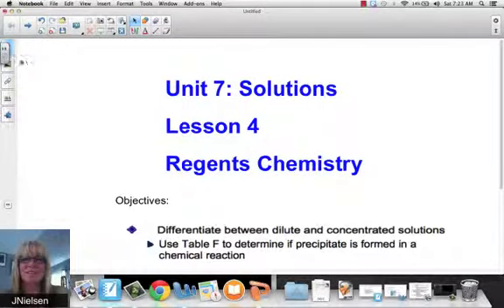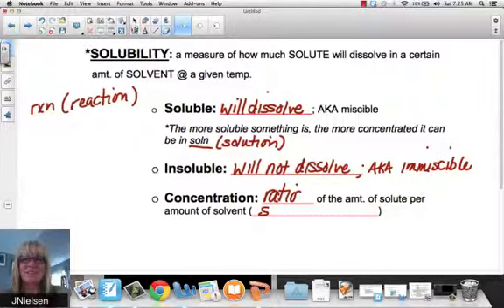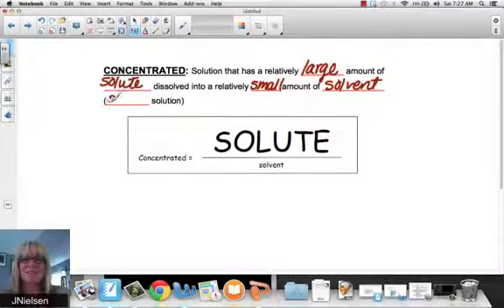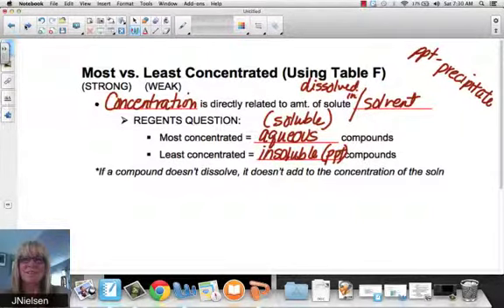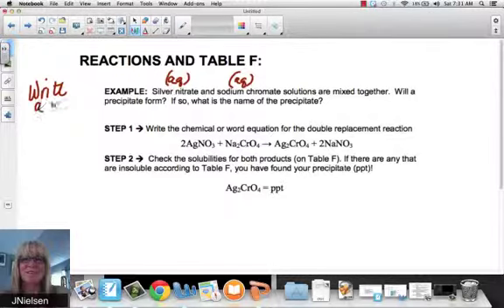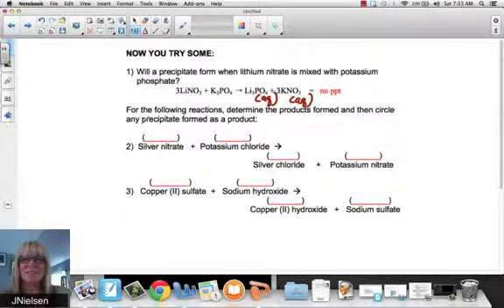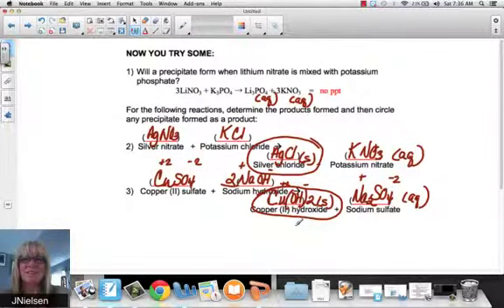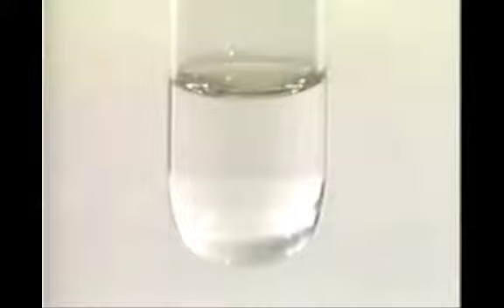Solutions Lesson 4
The difference between a concentrated and dilute solution in terms of solubility. Revisit writing chemical equations from word equations and usingTable F- Solubility Guidelines to predict which of the products formed is a precipitate (if any).